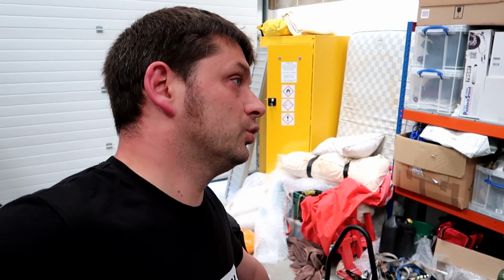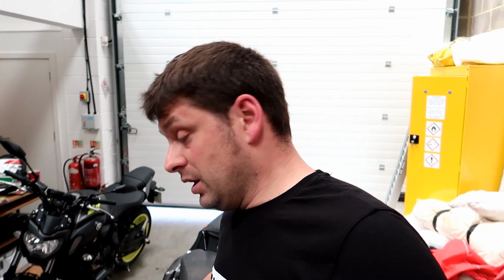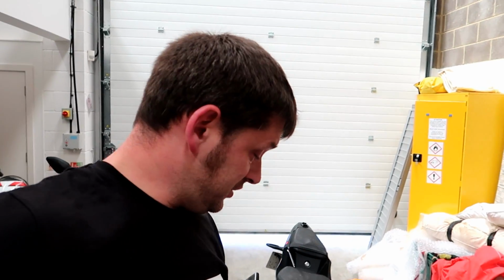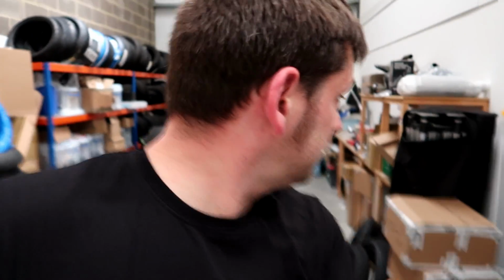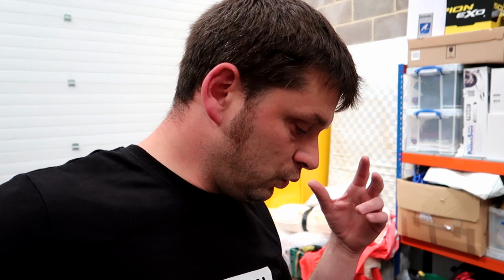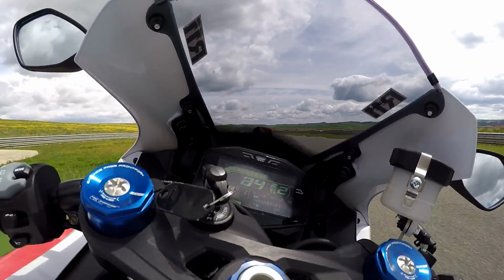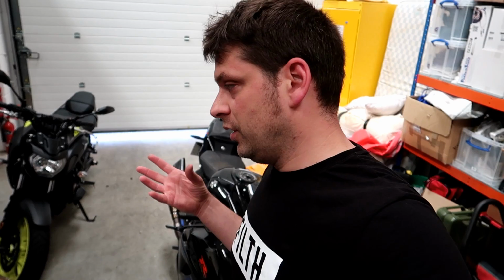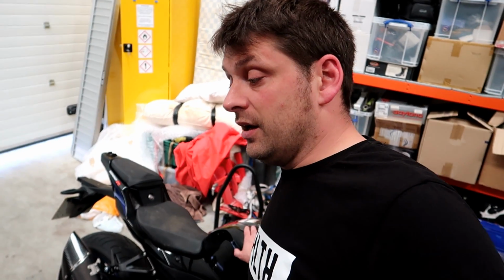2017 Suzuki GSX-R1000R - Episode 8 - BJ's Blog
It's been a while since the last blog, so a quick check in on some stuff and a bit of yap about the brakes on the 2018 version of the Gixer...